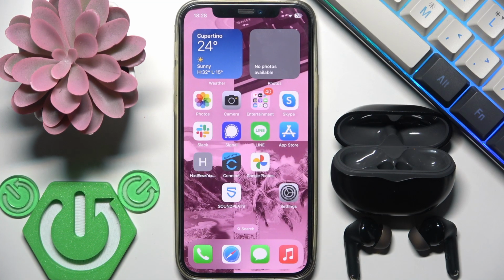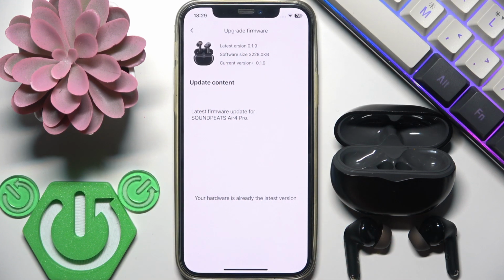SOUNDPEATS AIR 4 PRO – How to Check Software Version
If you want to know how to check the software version on your SOUNDPEATS AIR 4 PRO earbuds, this video will guide you through the simple steps. We’ll show you how to use the SoundPEATS app to find your current firmware version and see if there are any updates available. Checking the software or firmware version is important to make sure your SOUNDPEATS AIR 4 PRO earbuds are up to date and working at their best. Follow along to easily locate this information and keep your earbuds running smoothly.

How to check software version on SOUNDPEATS AIR 4 PRO earbuds?
How to find firmware version in SOUNDPEATS AIR 4 PRO using the app?
Where is the current software version for SOUNDPEATS AIR 4 PRO shown?

0:00 Introduction
0:10 Open SoundPEATS app and select AIR 4 PRO
0:24 Access menu and go to Upgrade firmware
0:33 View current and latest software version
0:44 Outro